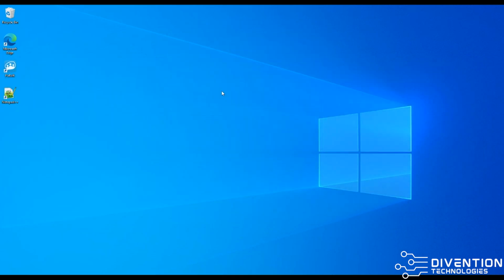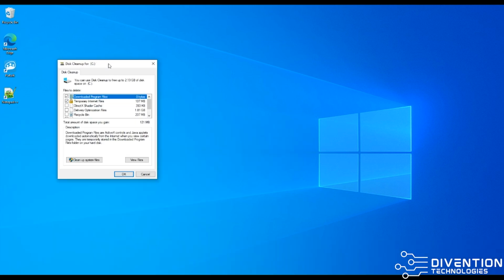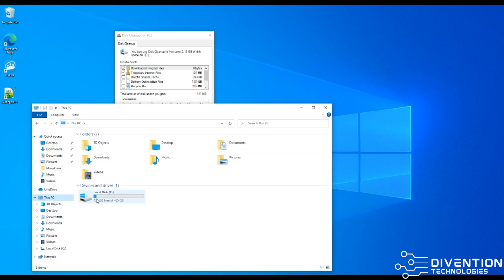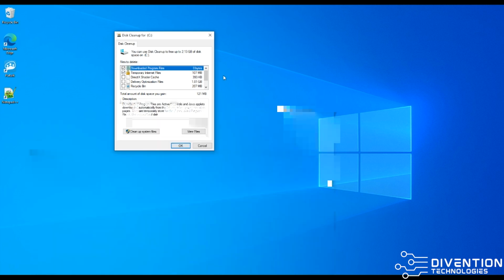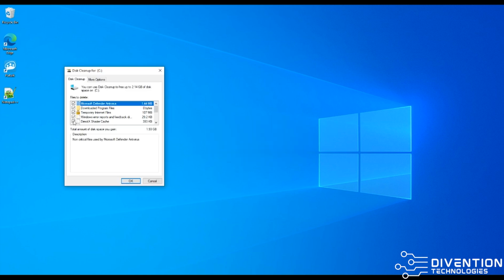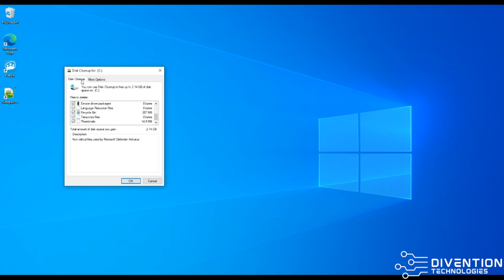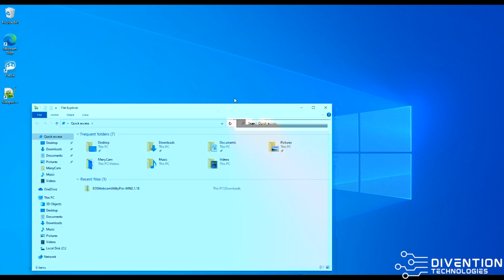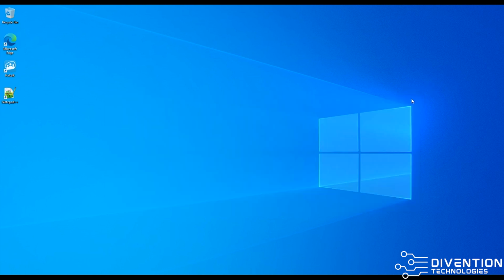Why Your Computer Keeps Crashing: Free Up Disk Space Now!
Is your computer constantly crashing? It might be time to free up some disk space! In this video, I'll show you why your computer is struggling and how clearing out unnecessary files can make a huge difference. From basic cleanup to more advanced techniques, we'll cover all the steps you need to declutter your hard drive and keep your system running smoothly. Stop the frustration of frequent crashes and start optimizing your PC today!